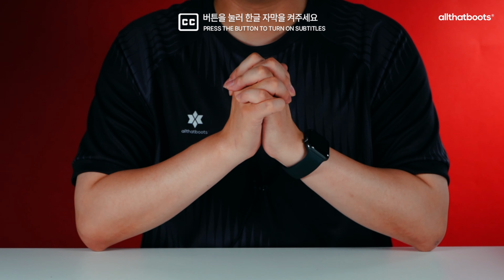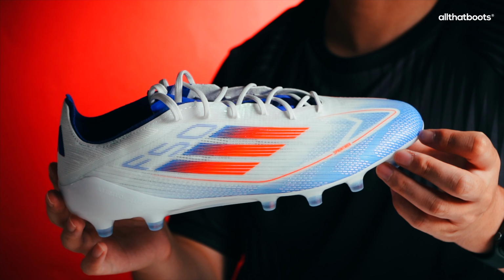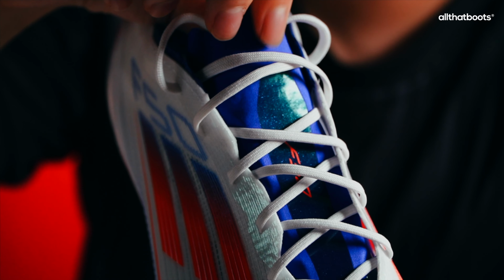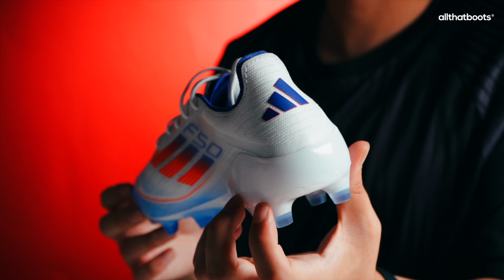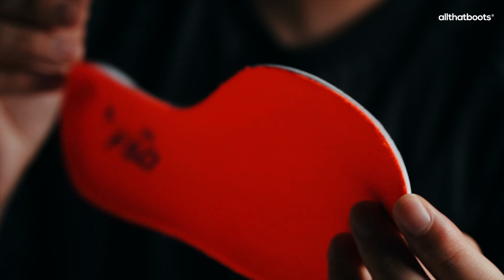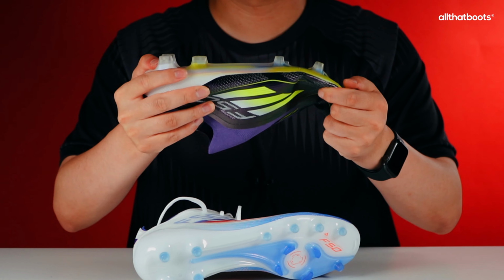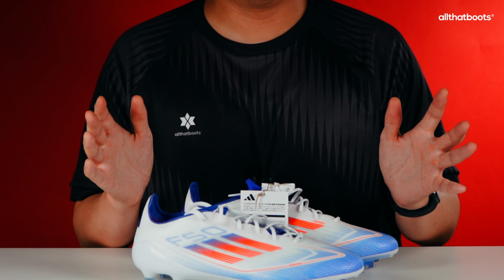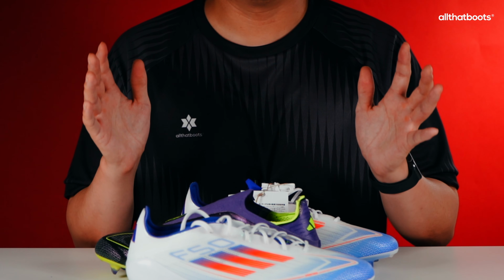"Evolution of AG?" F50 ELITE AG REVIEW